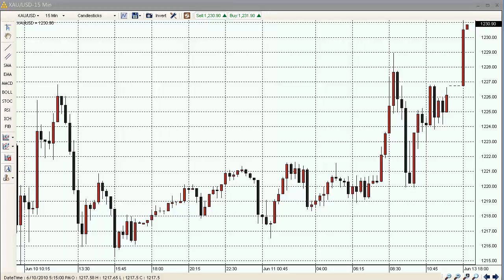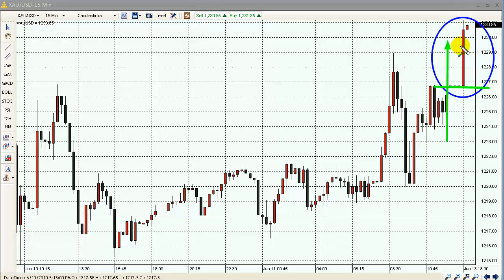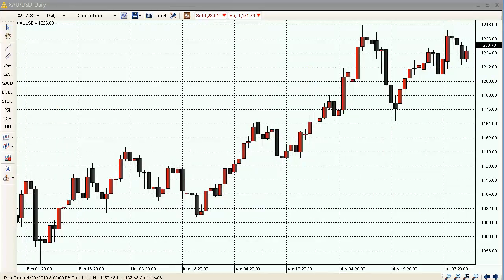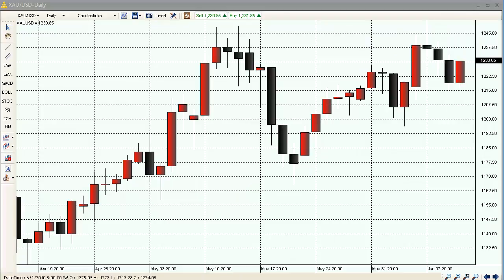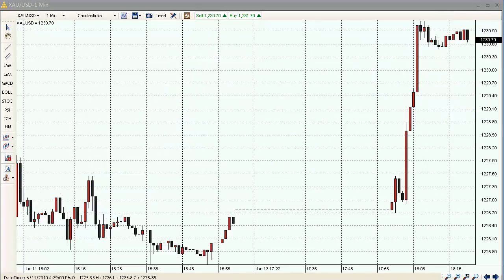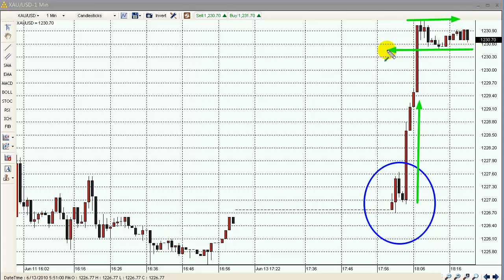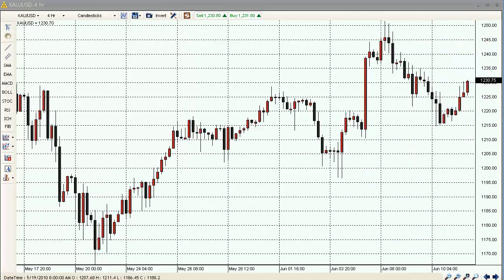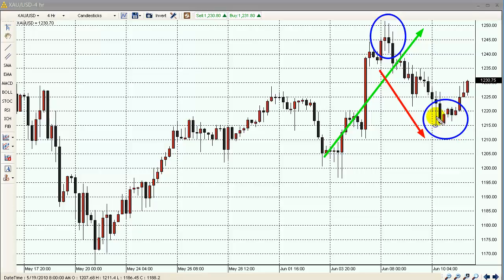The Gold Forecast - 06/13/2010